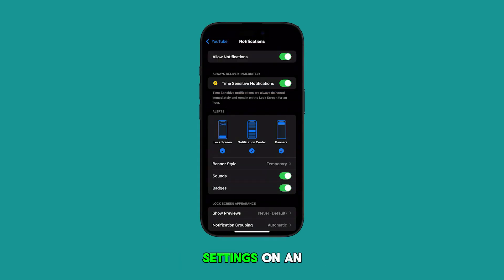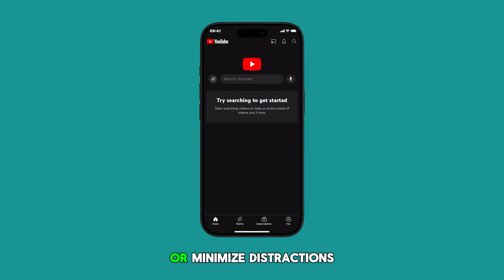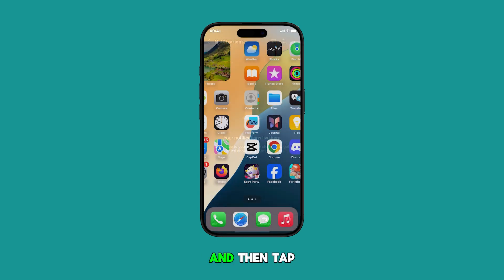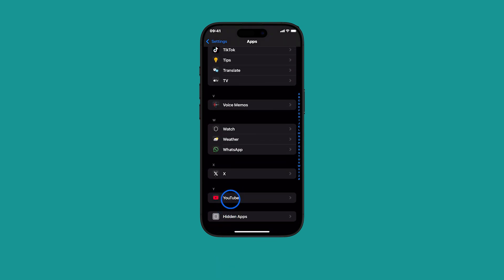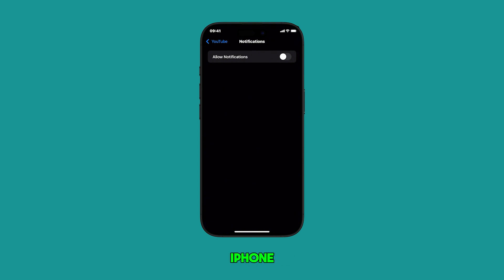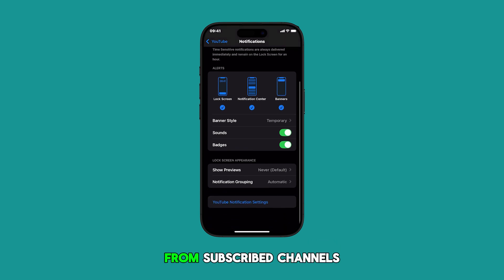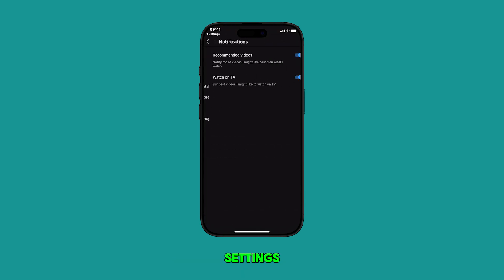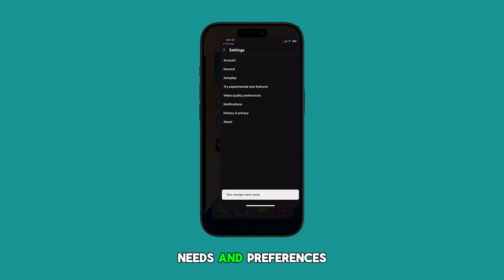How to Enable/Disable YouTube Notifications on iPhone (iOS 18 - UPDATED)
Take control of your YouTube notifications on your iPhone running iOS 18 or later. This video will guide you through the simple steps of accessing the YouTube app settings and toggling the Allow Notifications switch.

Understanding how to manage these settings allows you to customize your notification preferences to stay updated on your favorite content or minimize distractions.